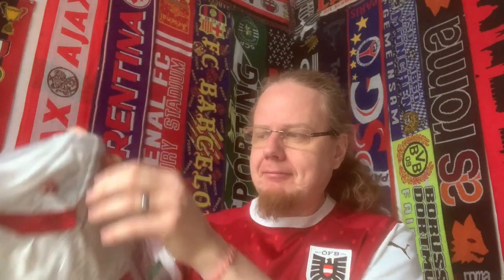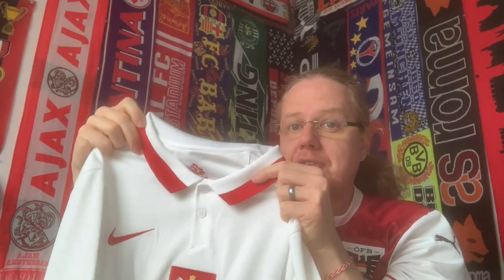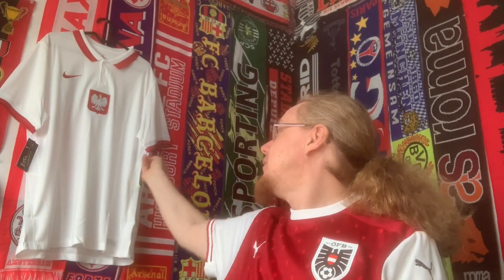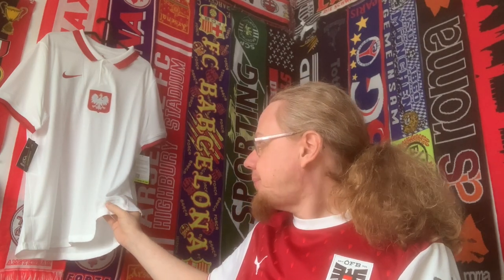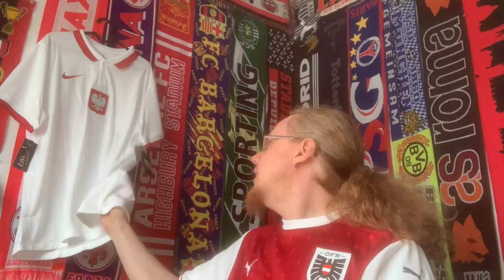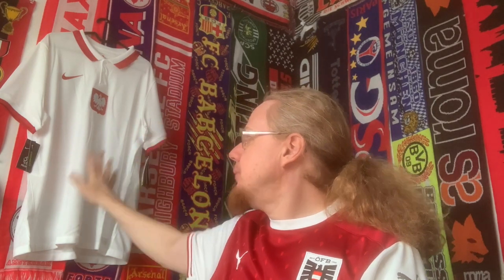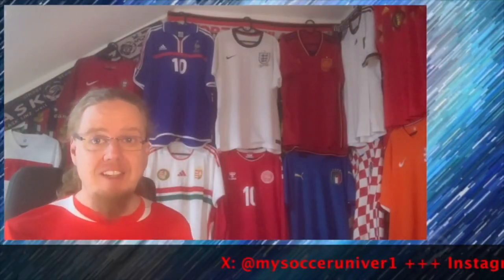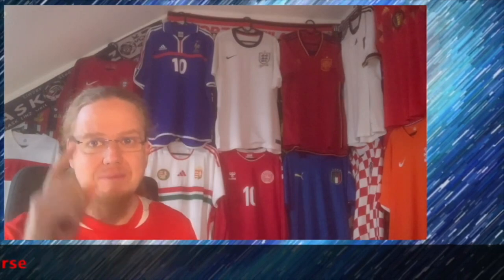Preparing for EURO 2024: I Finally got my Hand on This One!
As I am getting ready for EURO 2024, it is also a good opportunity to augment the collection with alternate jerseys for certain nations. This particular one has been on my radar ever since it was released for the past EUROs. And with only one left AND in my size, I thought this is my chance.